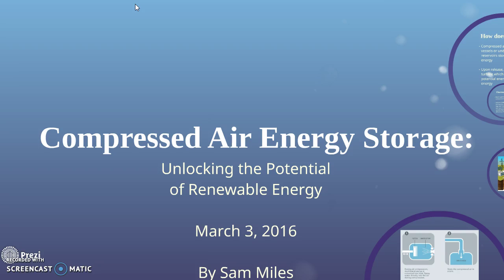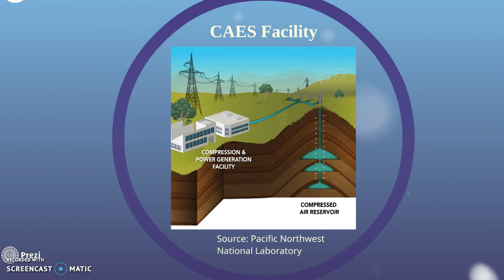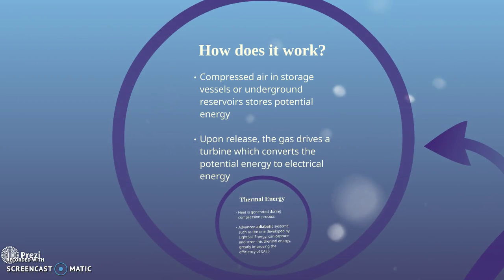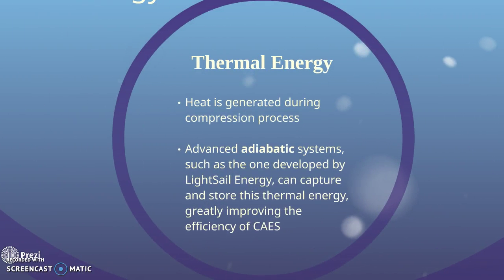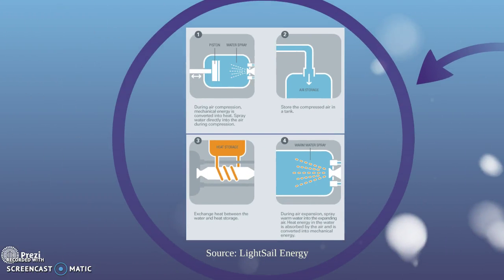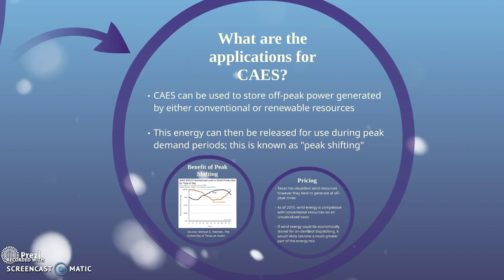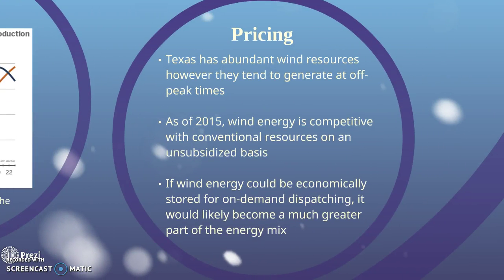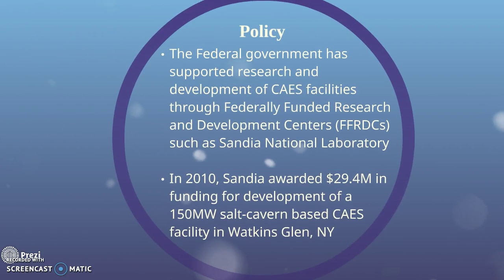ETP: Compressed Air Energy Storage